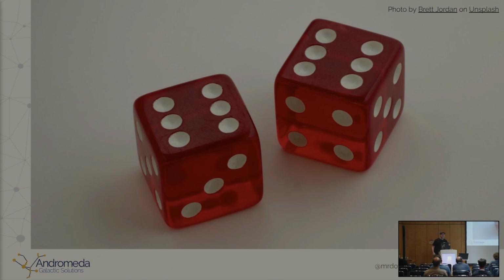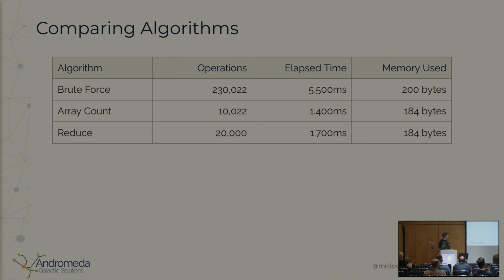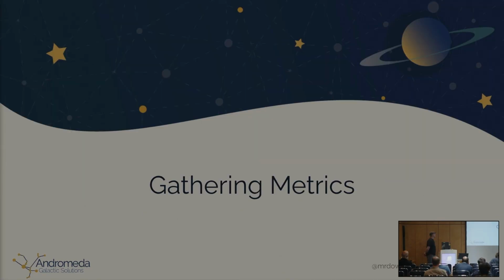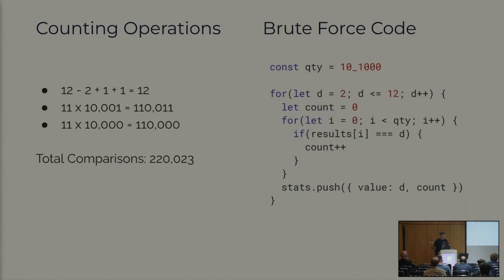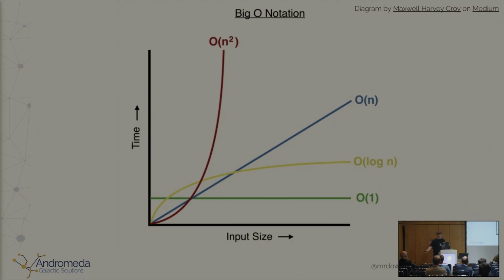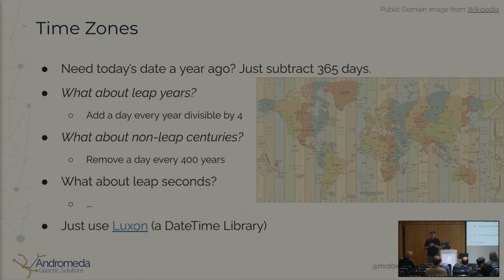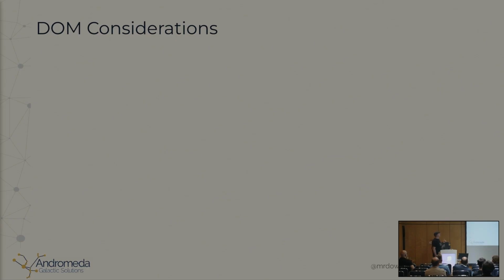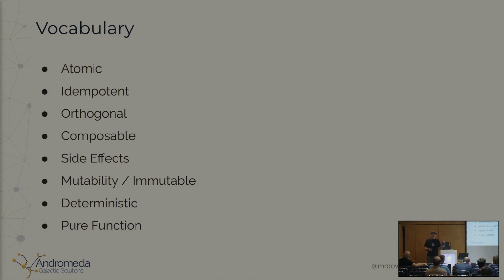Algorithm Design for Web Developers | Michael Dowden | IPC Berlin 2026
How much does the way you structure your code affect performance and user experience? More than you might think.

In this session from International PHP Conference, Michael Dowden takes you back to essential computer science basics and shows why algorithm design still matters for modern web developers. From choosing the right data structures to understanding what really happens when you call .sort() on an array, this talk connects algorithmic thinking with practical web performance.

You’ll learn more about:

⚡ How algorithm complexity affects real-world web applications
🧠 How to assess algorithms and code more effectively
📊 The relationship between algorithms and data structures
🌐 When to choose client-side vs. server-side workloads
🛠 Performance implications for API and DOM code in the browser
💻 Practical TypeScript examples for web developers

Whether you work on frontend, backend, APIs, or full-stack applications, this session helps you make smarter technical decisions that directly impact performance and user experience.

🎤 Speaker: Michael Dowden
🎬 Session: Algorithm Design for Web Developers
📍 Conference: International PHP Conference
🏷 Track: Web Development Beyond PHP